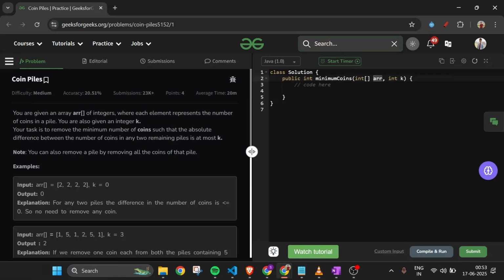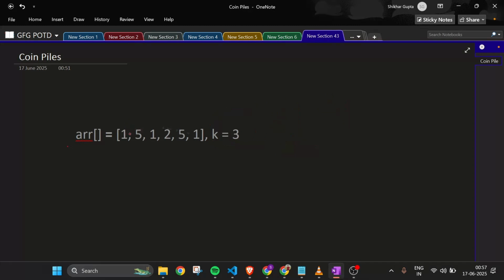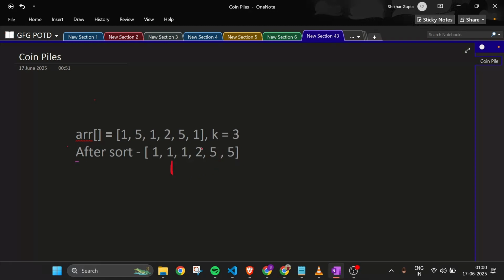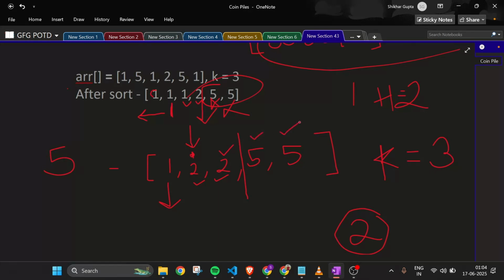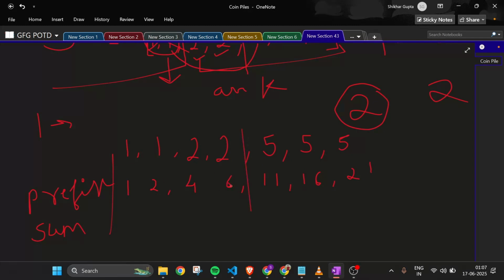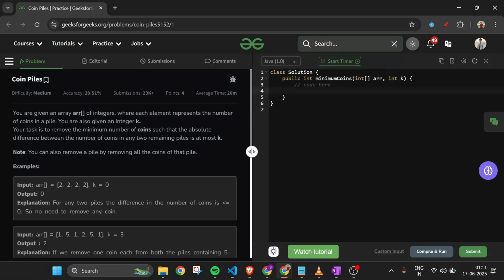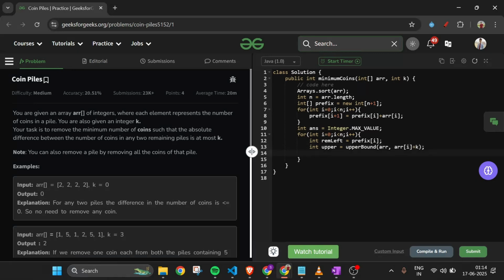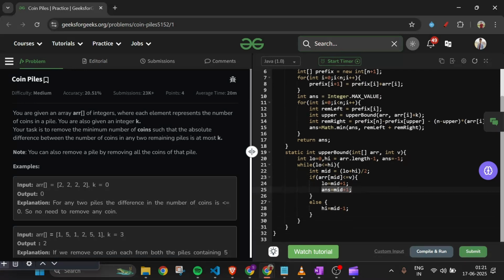Coin Piles | GFG POTD | 5 Minutes Code | GeeksForGeeks | DSA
Here is the solution to the "Coin Piles" GFG problem.